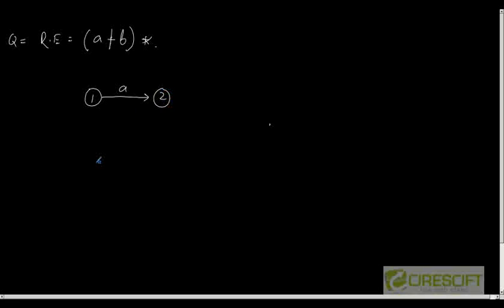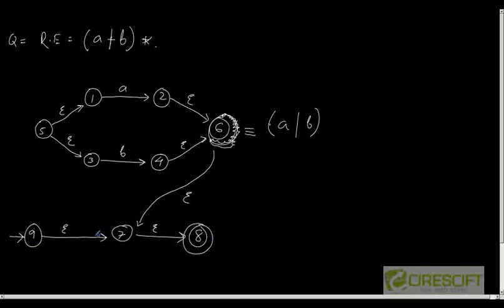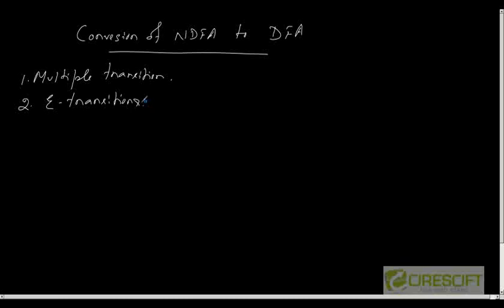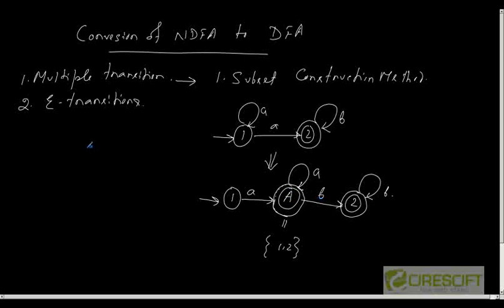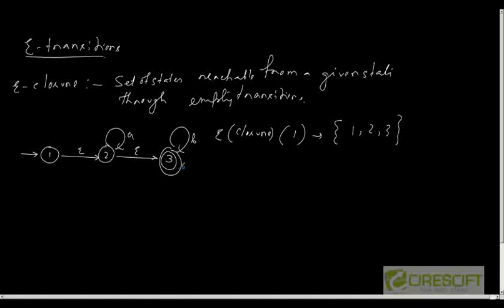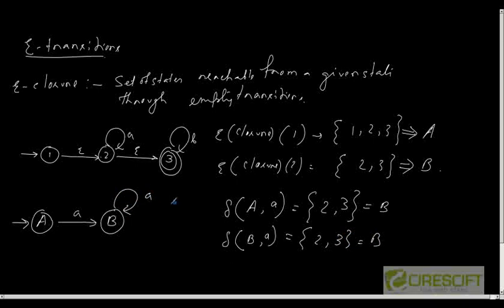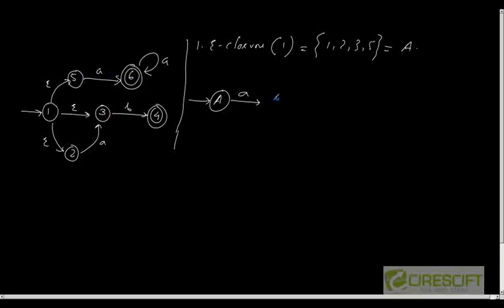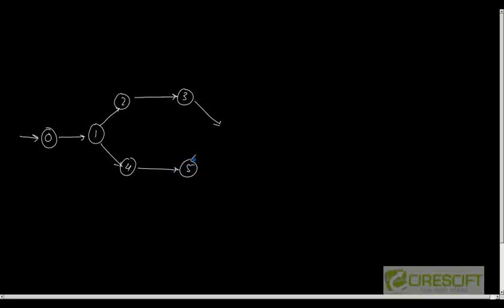NDFA to DFA Conversion